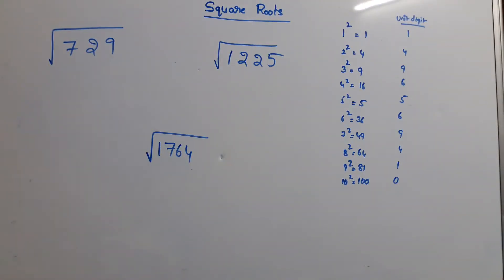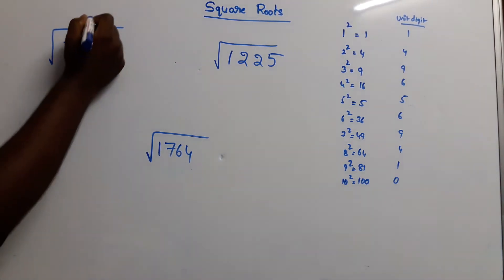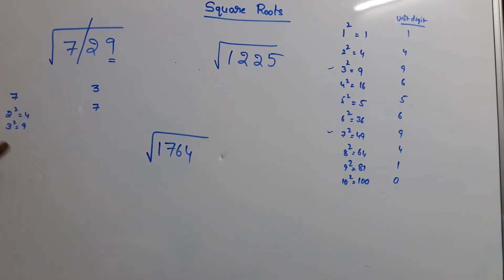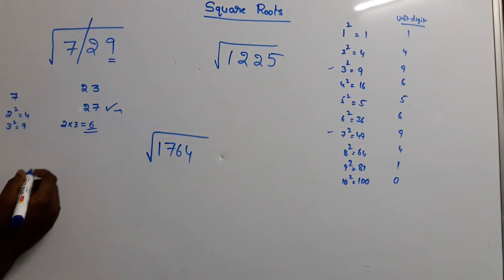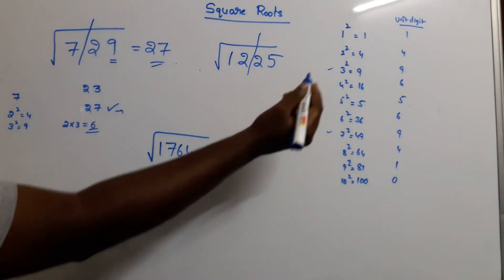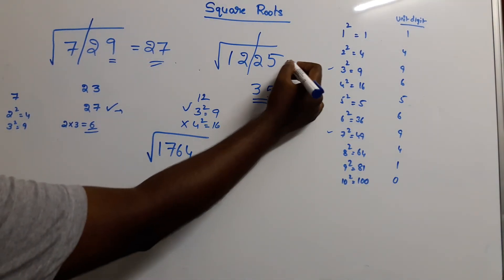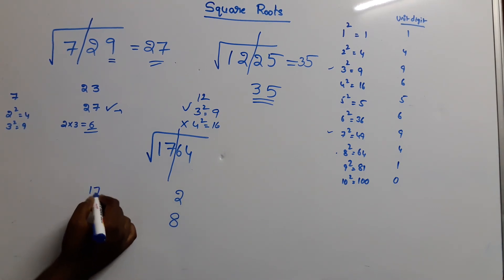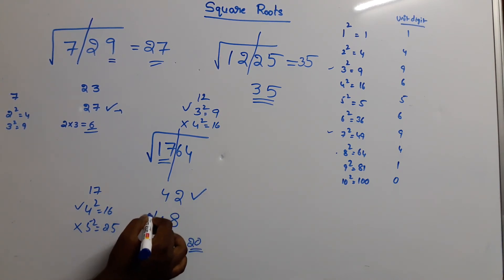Find Square Roots in 5 secs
find square roots in 5 sec with fast track way